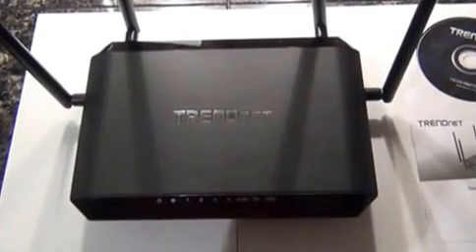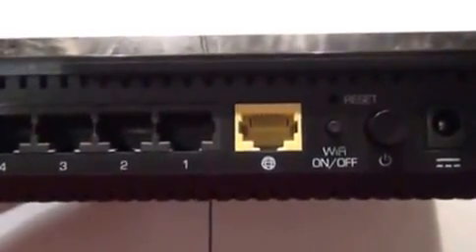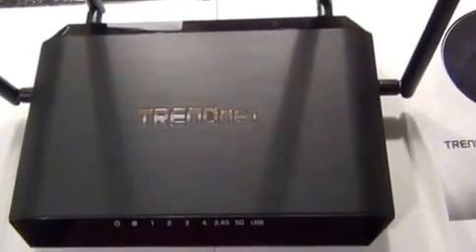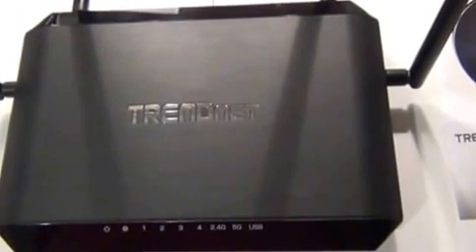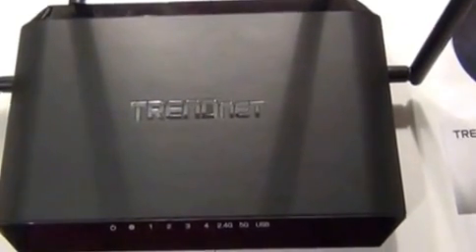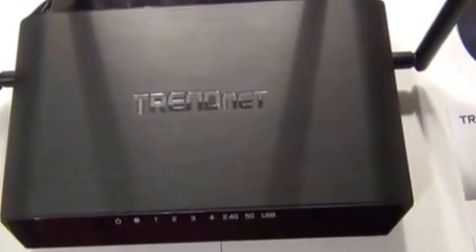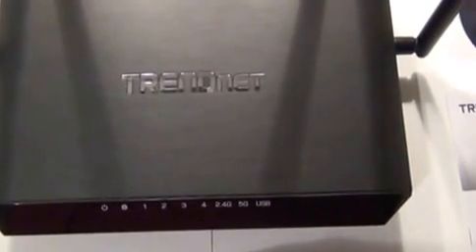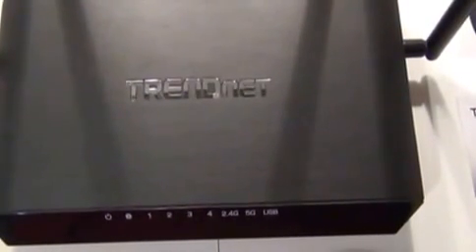TRENDnet AC2600 StreamBoost WiFi Gaming Router Review, Top of the line quality and speed